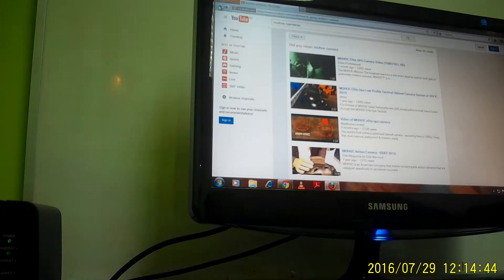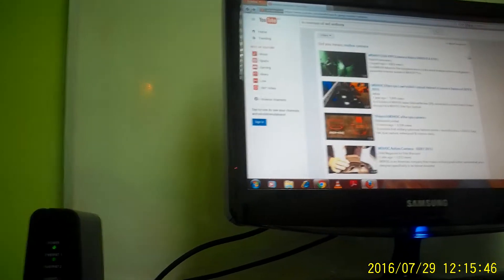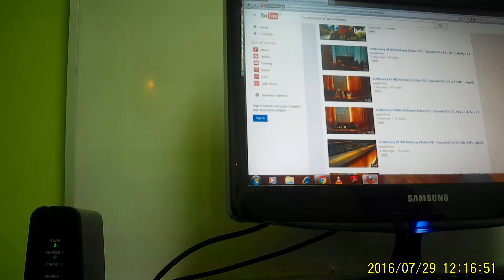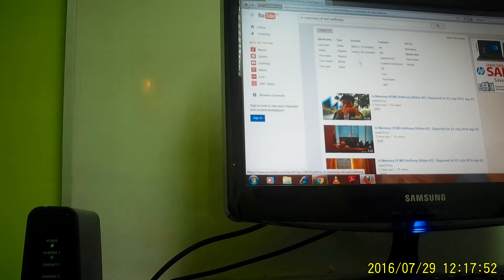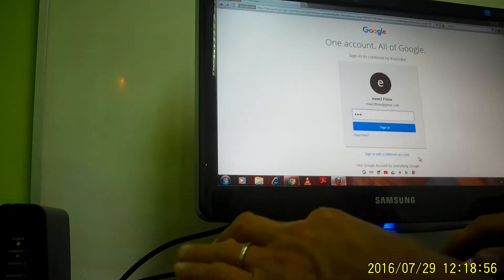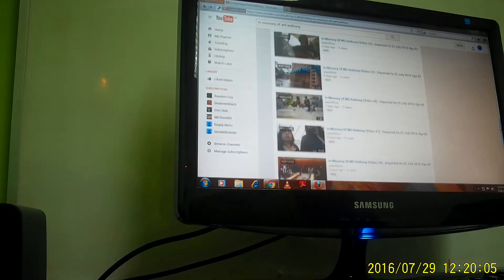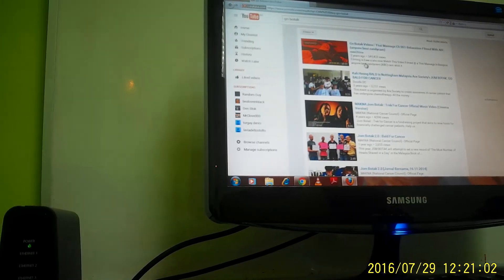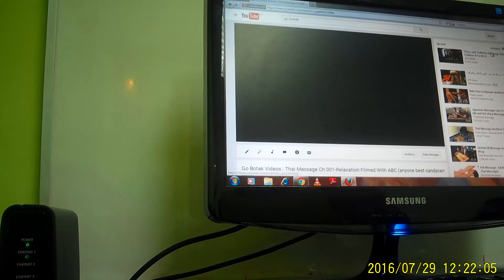U Tube Quick Access 2 View Any Contents : A Education Video By Johnny Singlish